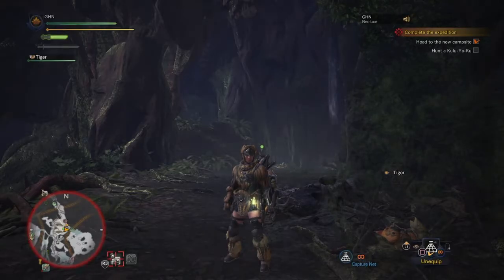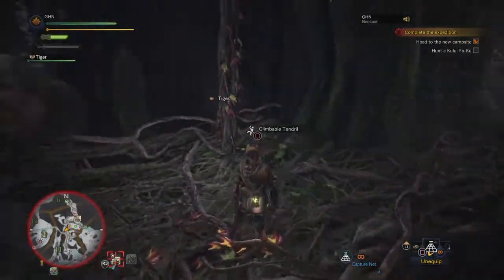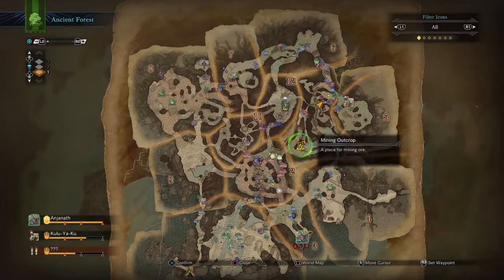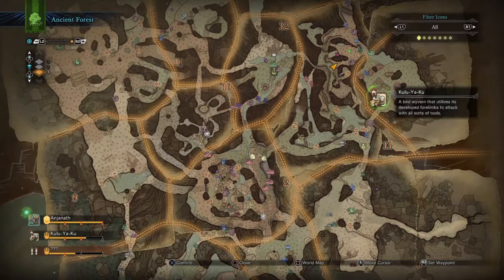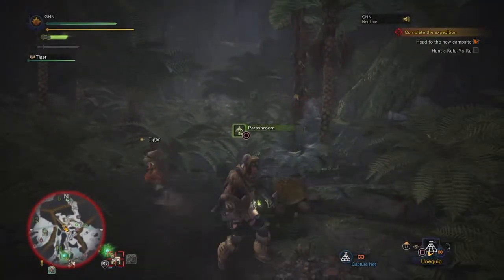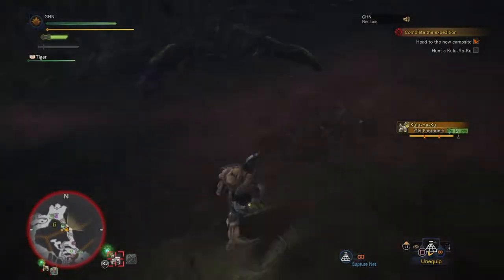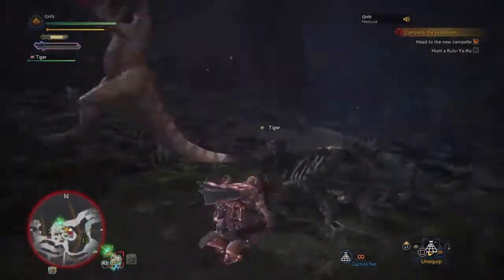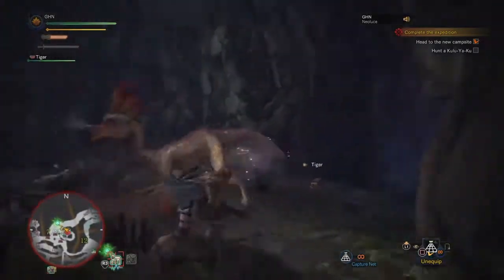Monster Hunter: World 7: Get out of my camp Ku-Lu Ya-Ku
last time we found a camp location but there was a ku-lu ya-ku on the premise. In order to ensure the camp site's safety and make sure it doesn't return we have to hunt it.

Game
Monster Hunter: World - 2018 (YouTube Gaming)
Category
Gaming
License